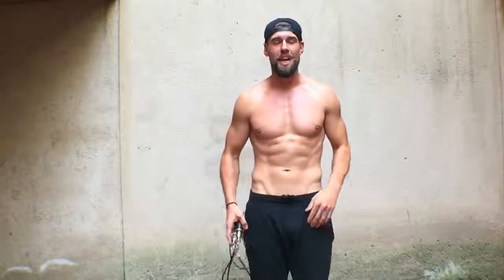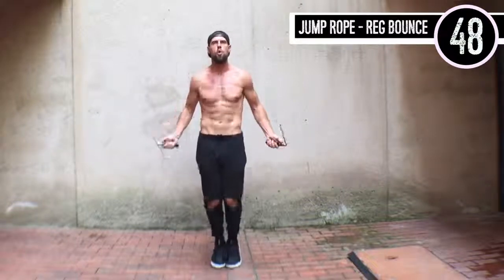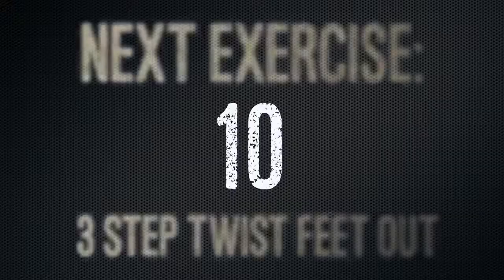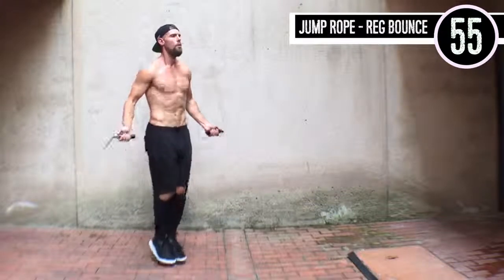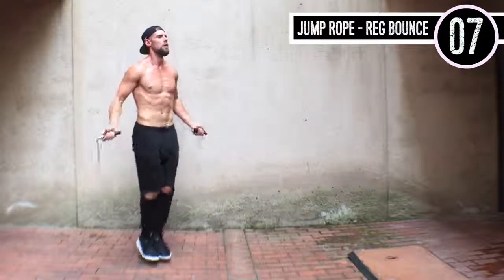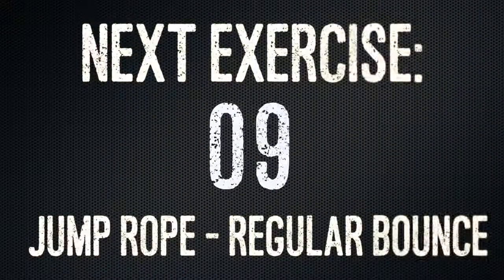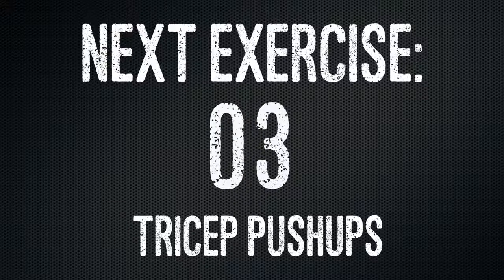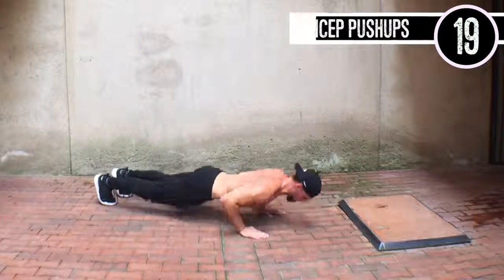30 Min Jump Rope High Intensity Workout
➡️OUR FAVORITE JUMP ROPE FOR WEIGHT LOSS►

30 Min. Jump Rope High Intensity Workout

Today's Workout:

1 min jump rope - regular bounce
20 - 3 step twists
1 min jump rope - regular bounce
20 jumping lunges
1 min jump rope - regular bounce
20 tricep push ups

*Rest 10 sec between each exercise
*Complete circuit 4x resting 1 min between circuits

Caption author (Spanish (Latin America))
alfoniglesias